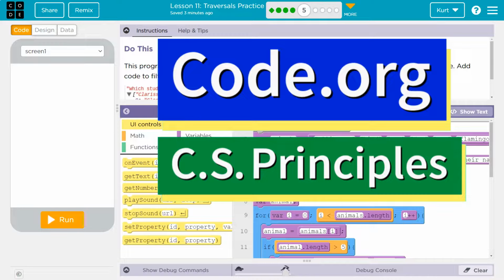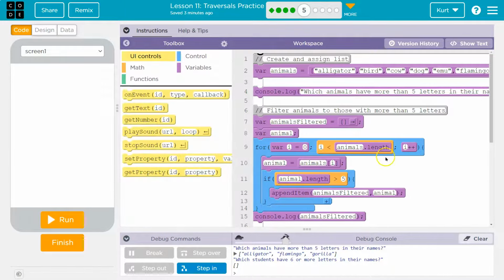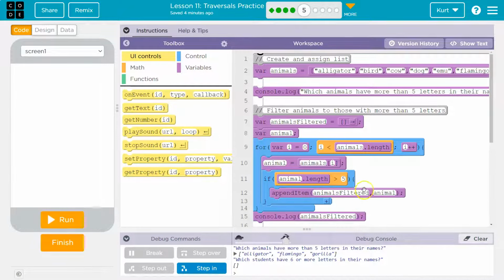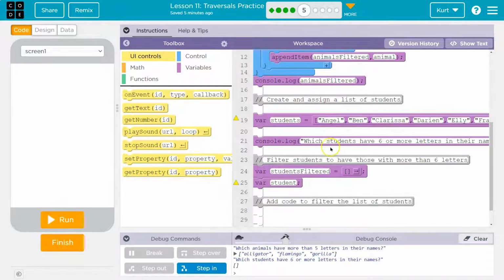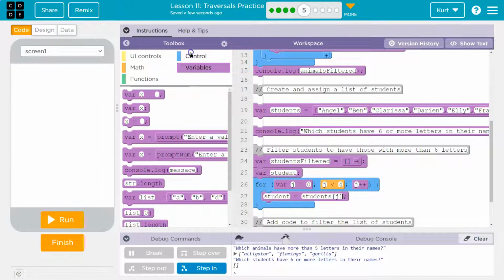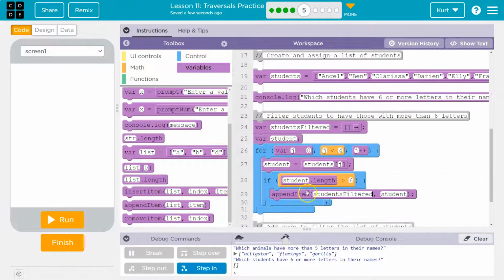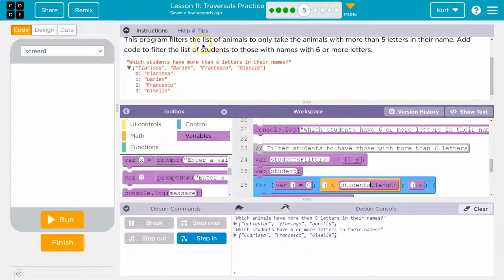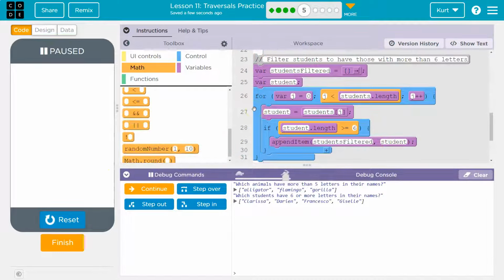Code.org Lesson 11.4 Traversals Practice | Tutorial with Answers | Unit 6 CS Principles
Traversals Practice is lesson 11 of unit 6, Lists, Loops, and Traversals, is part of Code.org's C.S. Principles course. The course is often used in AP Computer Science classrooms. Each part of the course challenges students to accomplish a new task while learning the principles of computer science. In this video, I walk through the step-by-step how to get the right answer for this puzzle.